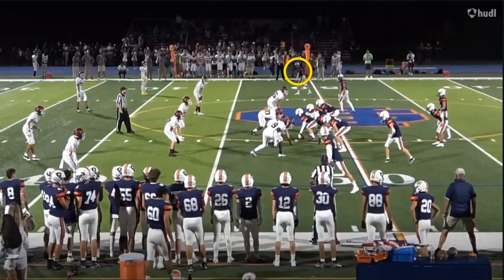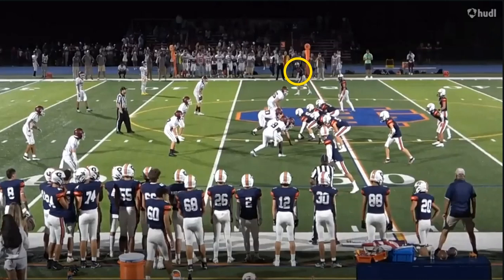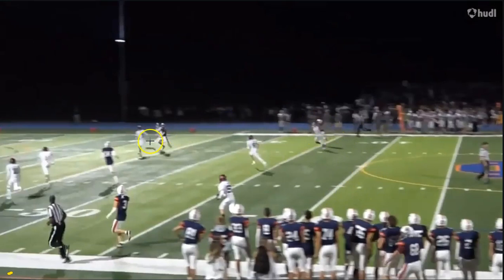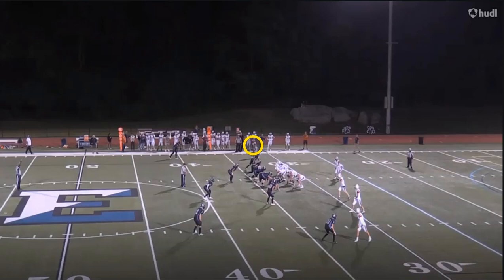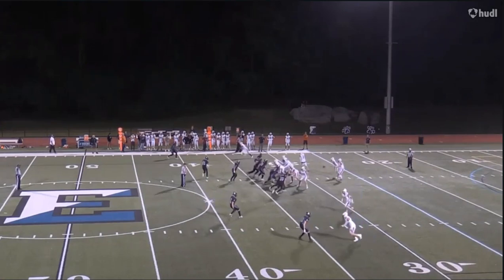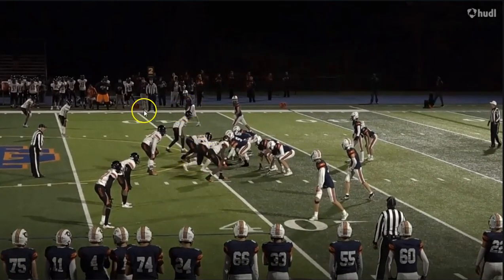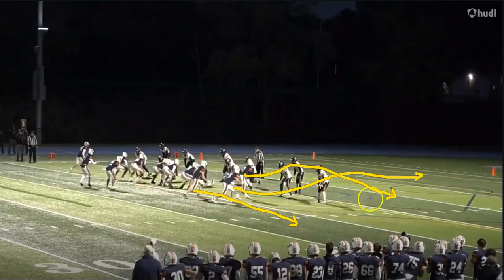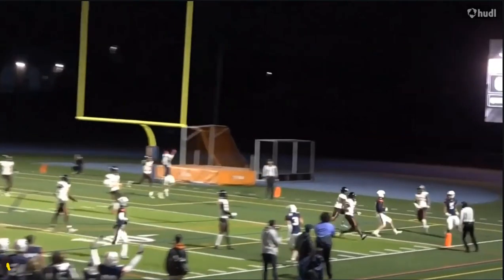Jameson Blakeslee (WR) - Class of 2025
Frank's Film Room - we break down the tape of #7 Jameson Blakeslee (WR) Class of 2025 of Horace Greeley HS in New York.